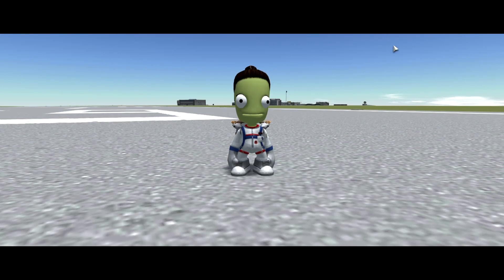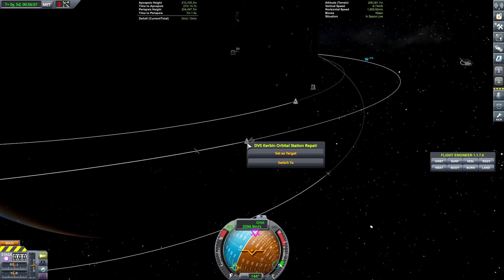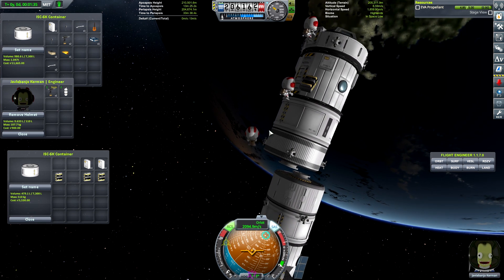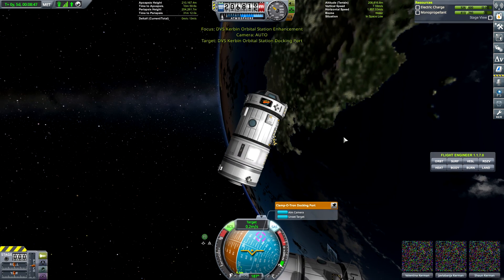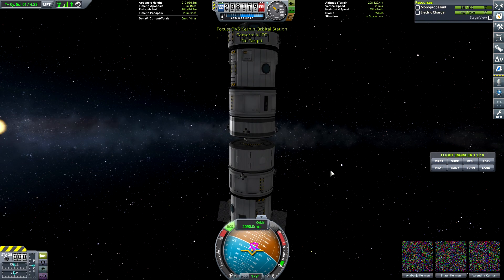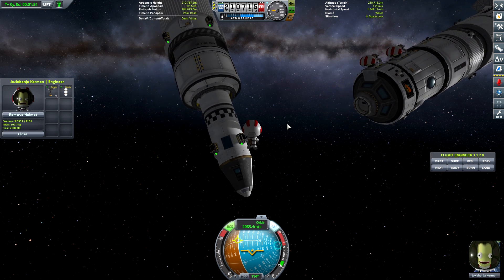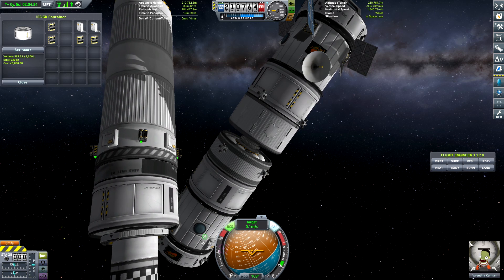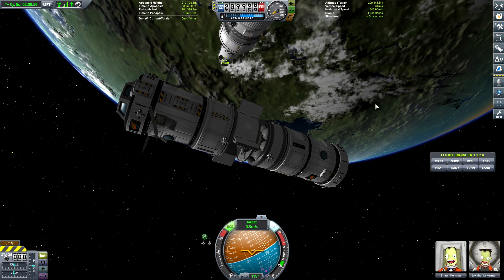Kerbin Space Station Part 3 [16] Kerbal Space Program Career 1.8 Modded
In this episode, we continue construction on the Kerbin Space Station.

Mods used:
Kerbal Engineer Redux
EnvironmentalVisualEnhancements
Chatterer
KIS
KAS
Planetary Base Systems

Outro Music: "Kerbal" Performed by me on a ukulele, a parody of "Irma" by Magnetic Fields